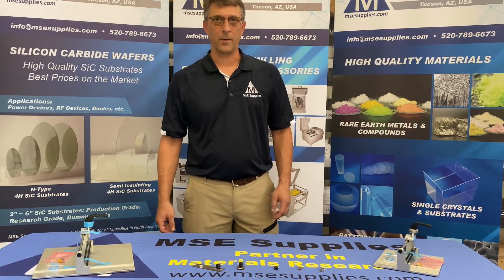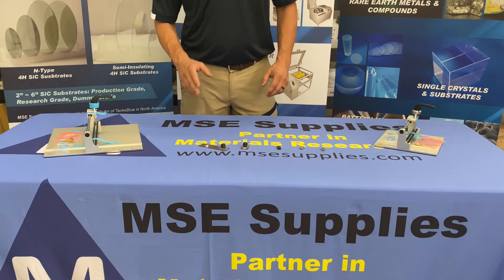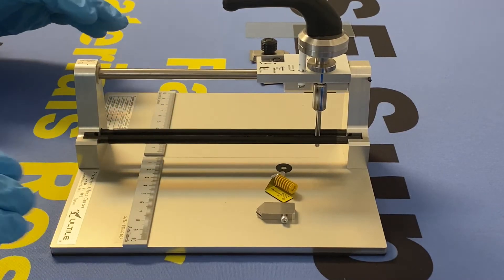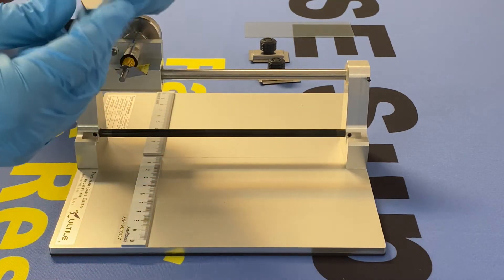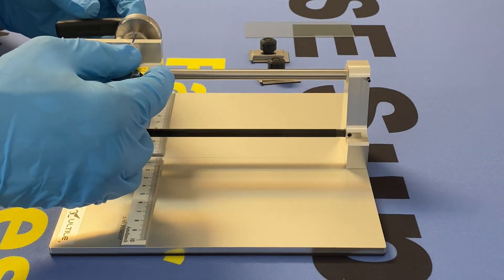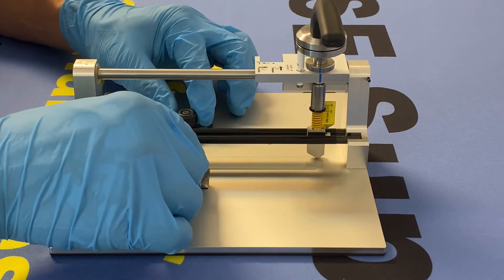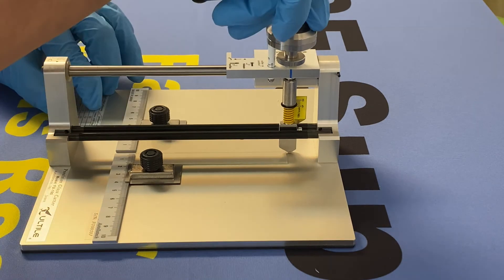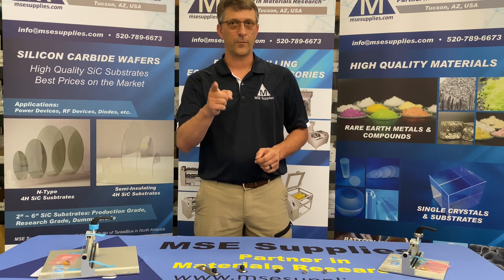MSE Supplies, How to use a ULTILE Precision Glass and Wafer Cutter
MSE Supplies has ULTILE Precision Glass and Wafer cutters.  These are the highest precision lab scale glass and wafer cutters that provide the best possible edge quality after cutting. These glass and wafer cutting tools have an ergonomic design for the ease-of-use for the users to quickly and easily cut larger size glass, crystal substrates and semiconductor wafers into smaller pieces.